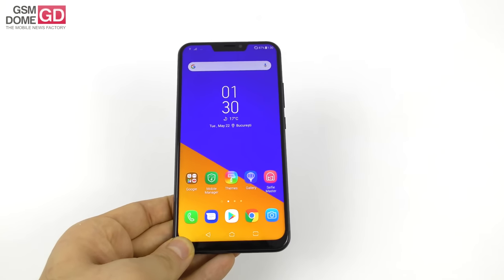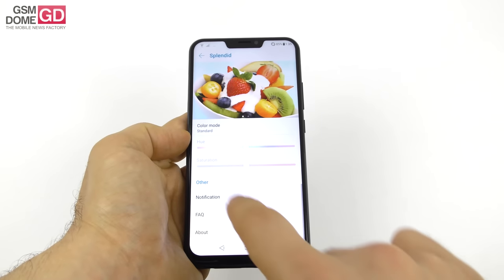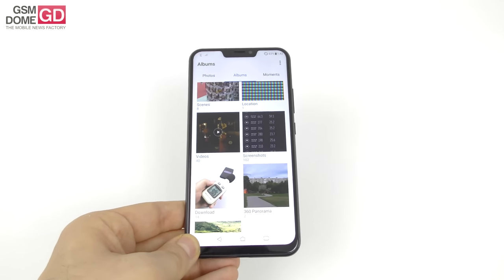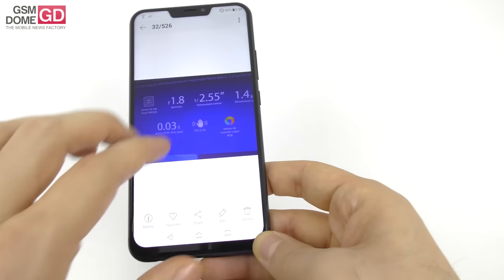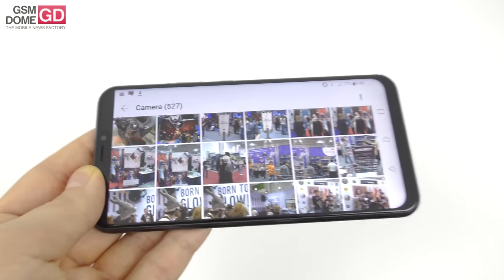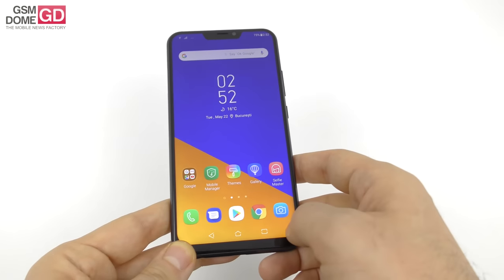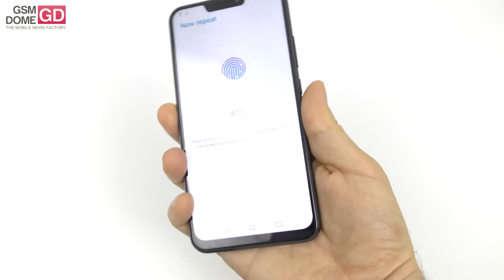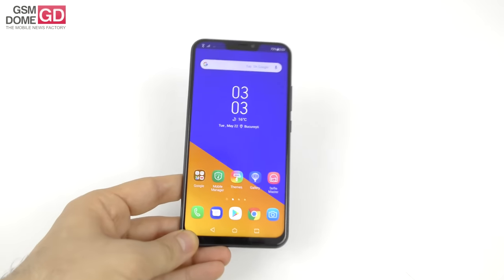ASUS ZenFone 5 ZE620KL In-Depth Review (High Midrange, Snapdragon 636 Phone)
GSMDome.com does an in depth review of the ASUS ZenFone 5 ZE620KL handset. Priced at $450, this is a 6.2 inch high midrange phone, with a Snapdragon 636 CPU, up to 6 GB of RAM and a 3300 mAh battery. It focuses a lot on AI, for the screen, camera, battery, ringtone even and adopts the famous notch. There's a dual back camera here, slightly evolved from the ZenFone 4 one. Plus a new Zen UI, 5.0.